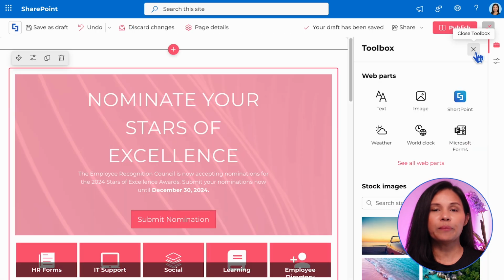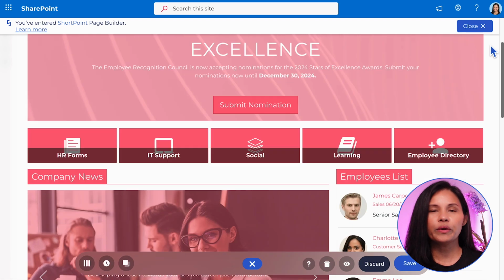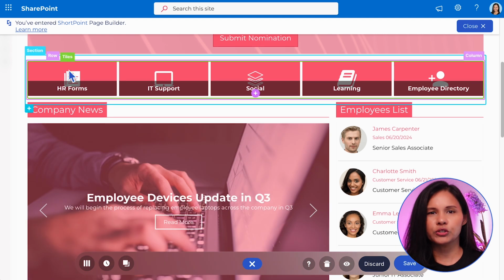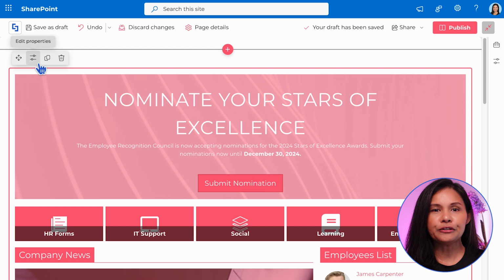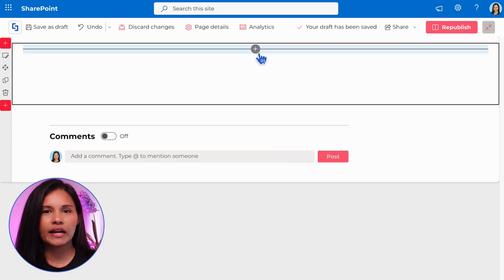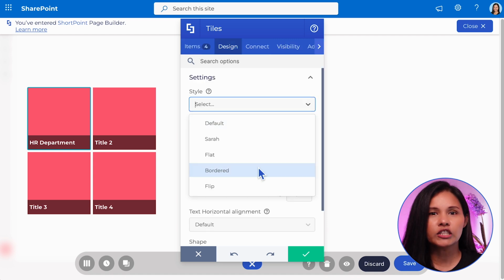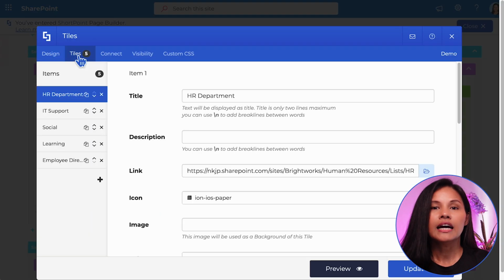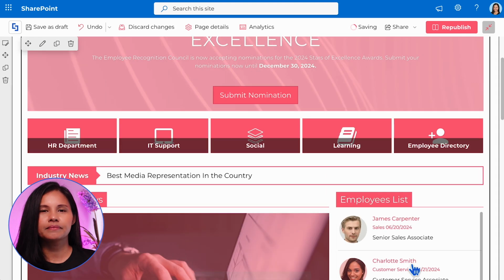Introduction to the ShortPoint Design Elements | Academy Course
Transform your SharePoint intranet with ShortPoint's powerful design toolkit! This comprehensive tutorial walks you through everything you need to know about ShortPoint's extensive library of 60+ design elements.

What You'll Learn:
✅ Overview of all 60+ ShortPoint Design Elements
✅ How to navigate and use ShortPoint's editing interfaces
✅ Add, edit, and manage content like a pro

Perfect For:
- SharePoint administrators
- Intranet managers
- Web designers working with SharePoint
- Anyone looking to enhance their company's internal communications

Timestamps:
00:00 - Introduction
00:36 - What are ShortPoint Design Elements
01:06 - Identifying Design Elements on a SharePoint Page
01:44 - Your Role as A ShortPoint Designer
02:00 - Navigating ShortPoint's Page Builder
4:03 - Wrap-up

👍 Like if this helped you master ShortPoint
💬 Comment with your biggest intranet design challenge